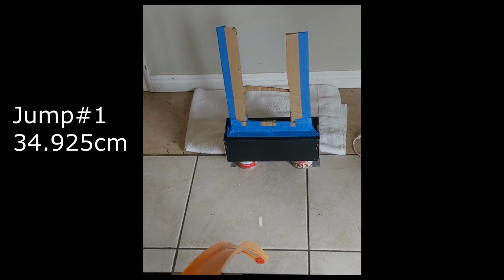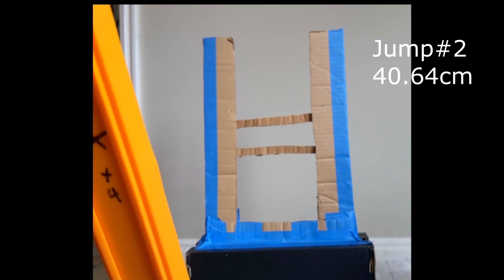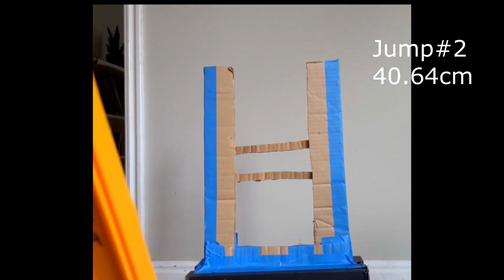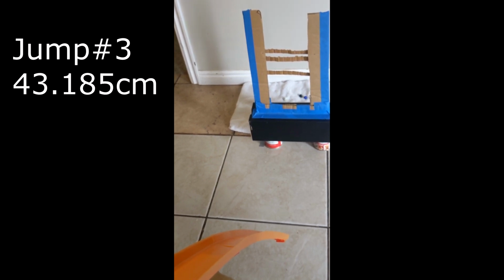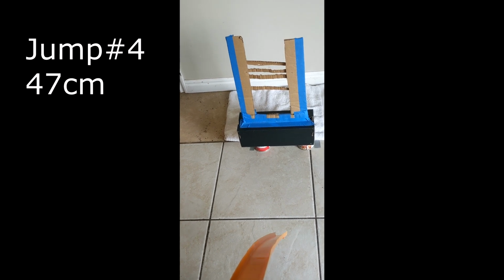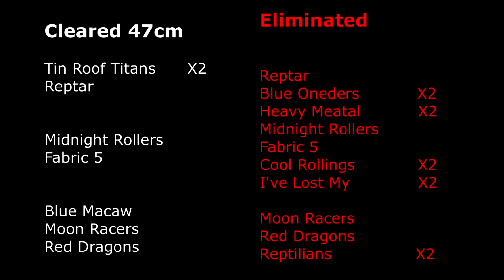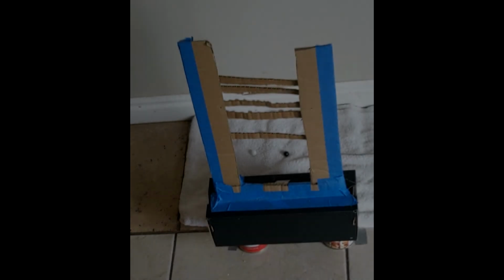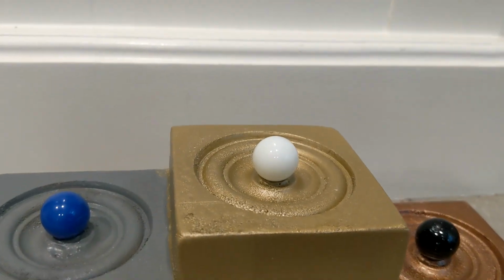Marble Olympics High Jump